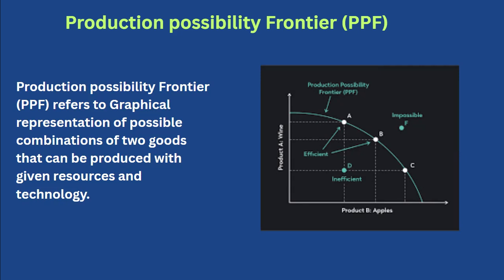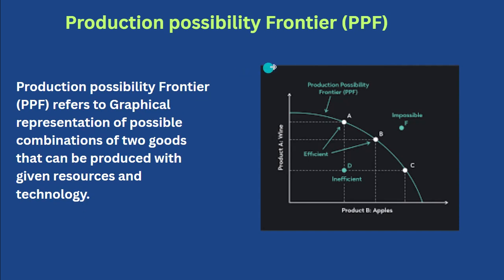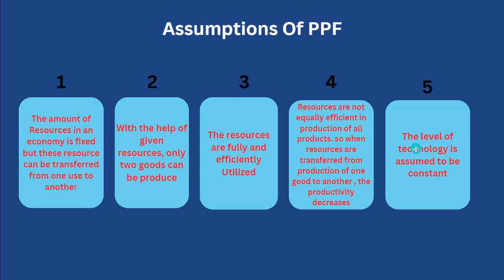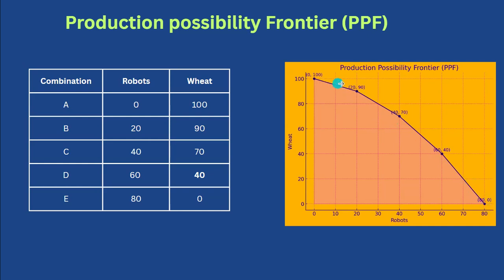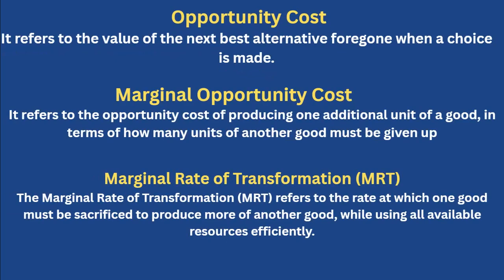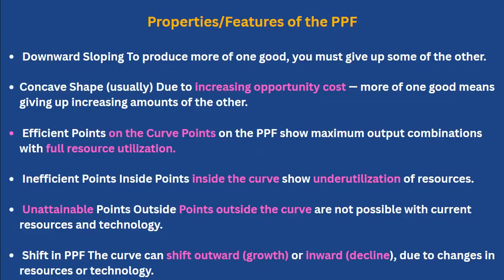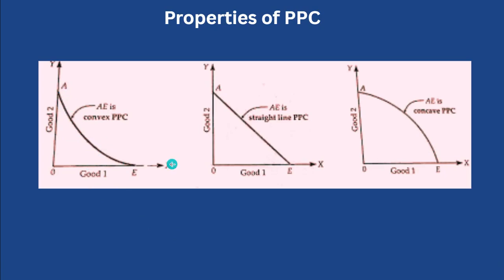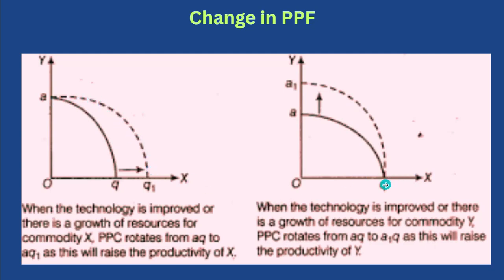Class 11 Micro Economics # Chapter 1 # Part 3#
Welcome to sree Learning# an educational platform dedicated to delivering high-quality content in Accounting, Business Studies, Economics, Human Resource Management, Marketing, and Management Studies. Our goal is to simplify complex concepts and help students and professionals enhance their understanding of the business world.